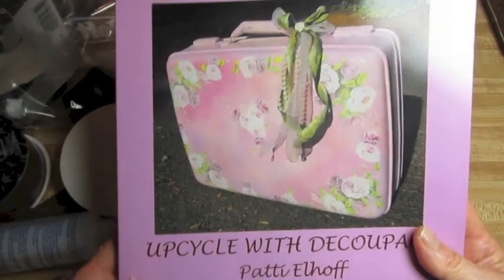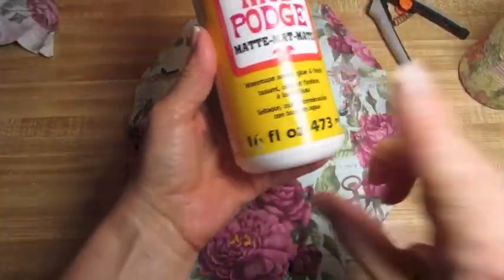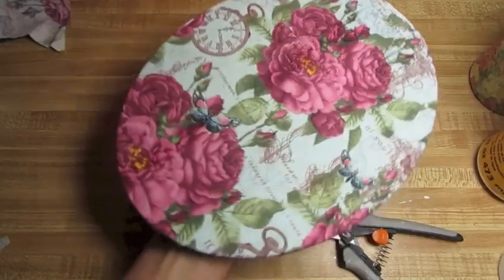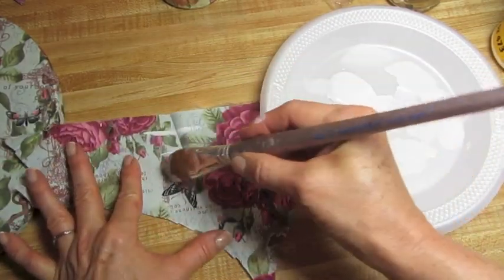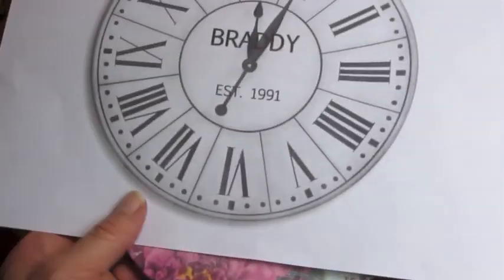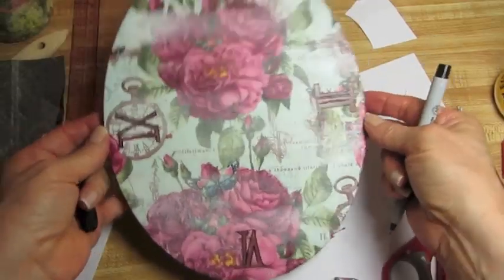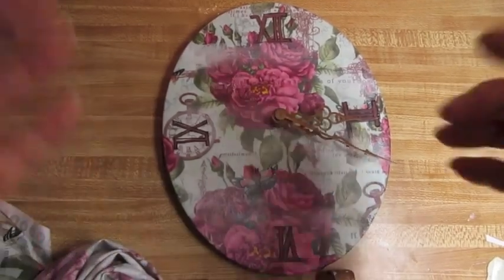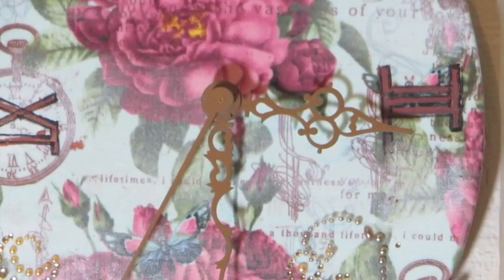Clock from Canvas Decoupage with Fabric tutorial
DIY clock, kit, fabric, decoupage, You can go over to my blog for all of the materials you'll need, and the clock face is readily available for download. (free!) For some lovely downloads from Italy (for sale) take a look at this link...